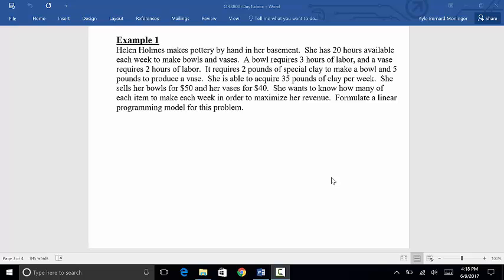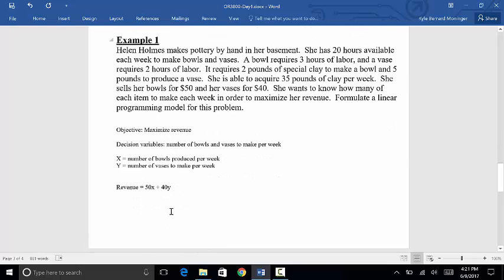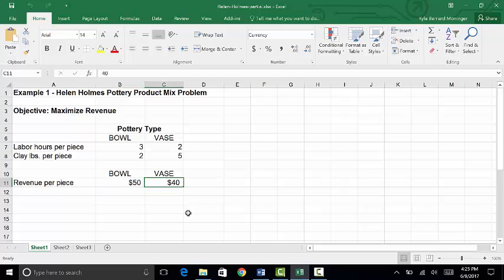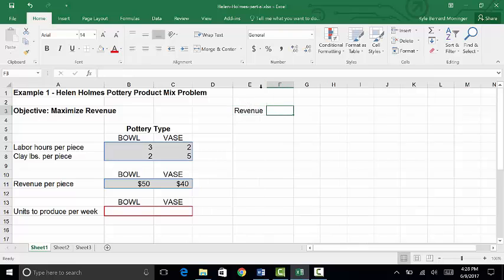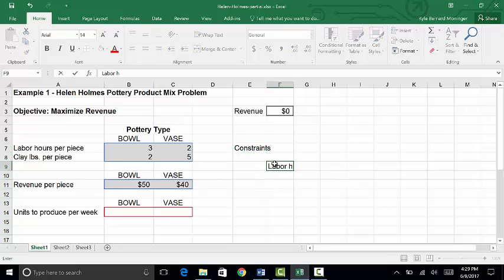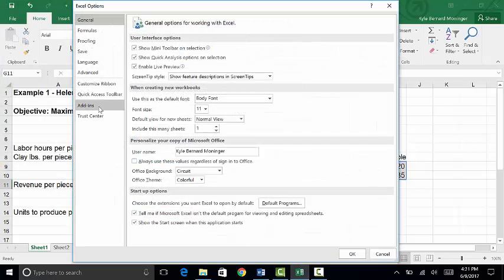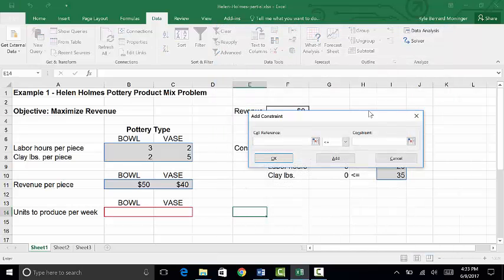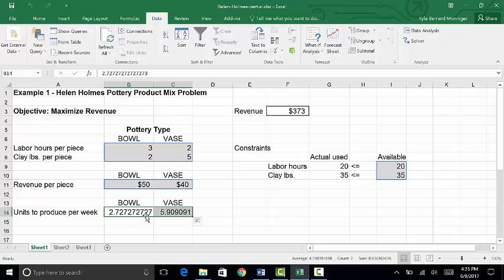Helen Holmes Example (Algebraic and Excel Solutions)